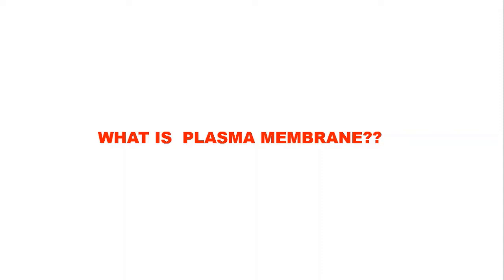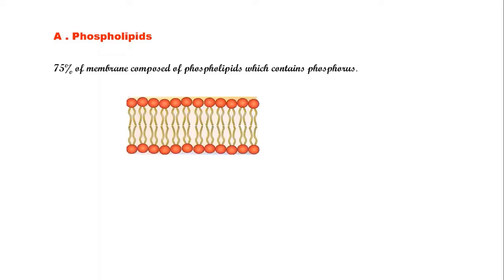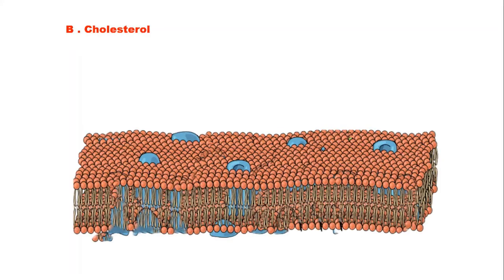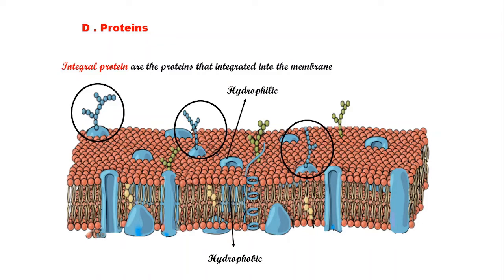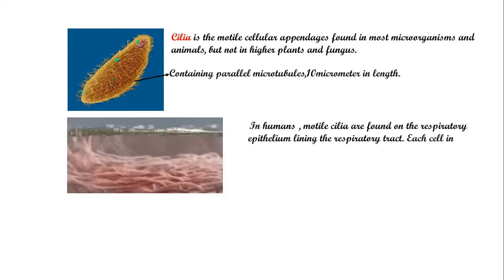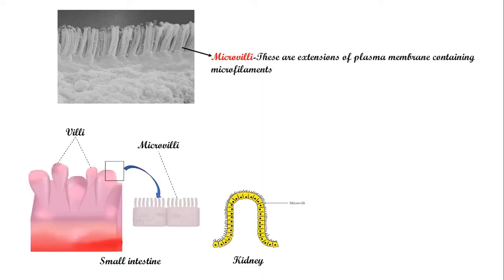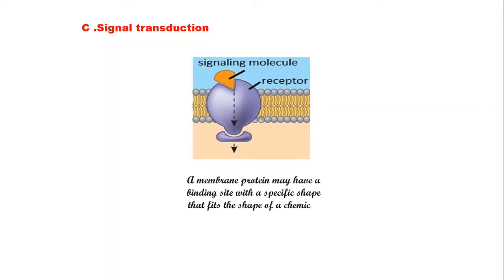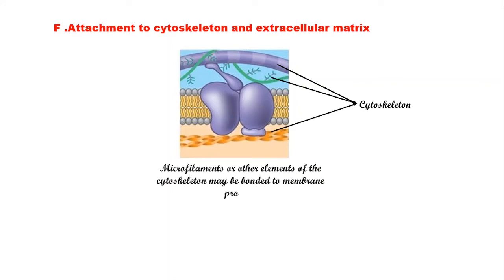Cell Part III(Cell membrane or plasma membrane)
Cell Part III(Cell membrane or plasma membrane).This video is the simplified explanation of fluid mosaic model.